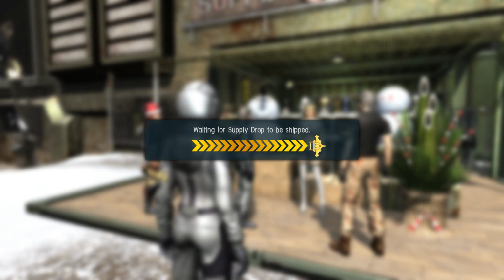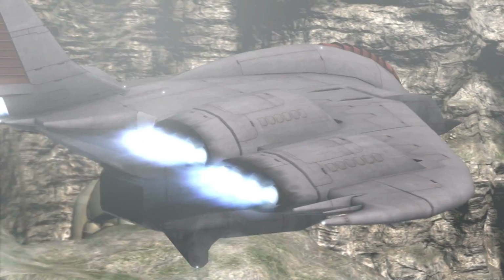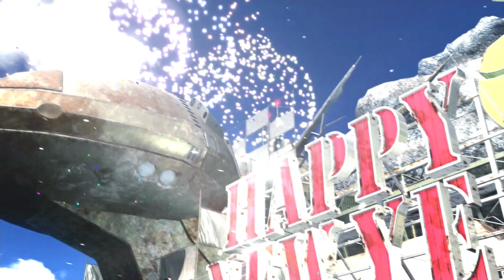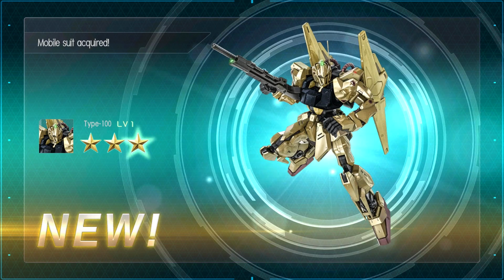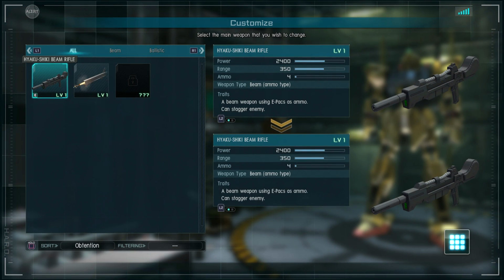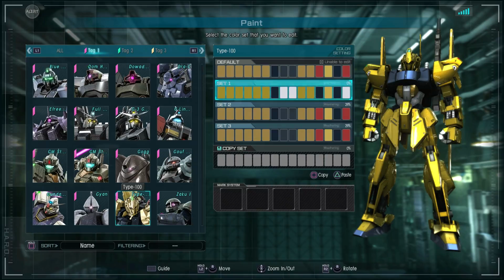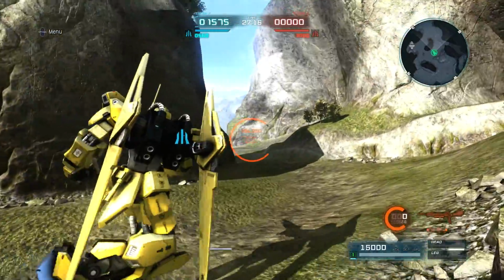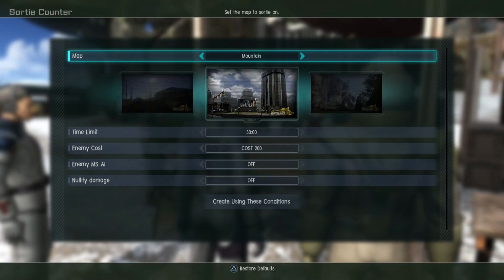Gundam: Battle Operation 2 - New Years Step-Up and HYAKU SHIKI/TYPE 100 field test (full commentary)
100/100 title lol
120 tokens for the new years step up
$89.99 for 110 tokens
hyaku shiki field test